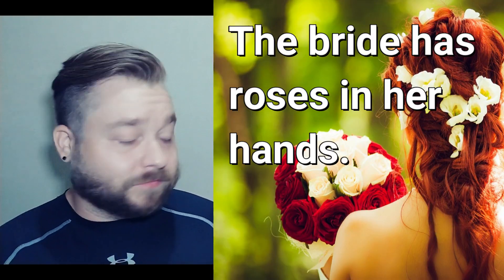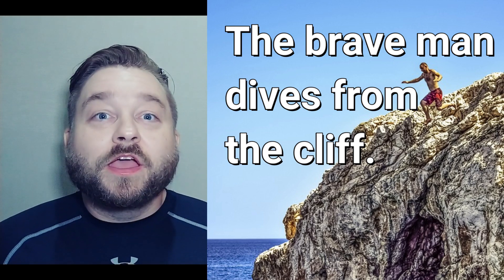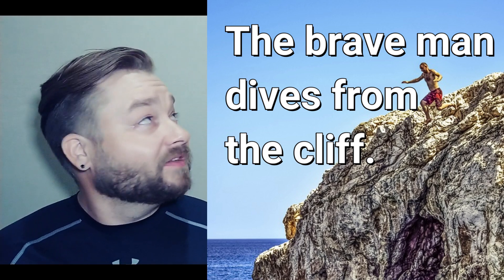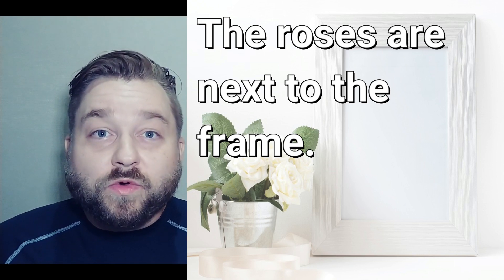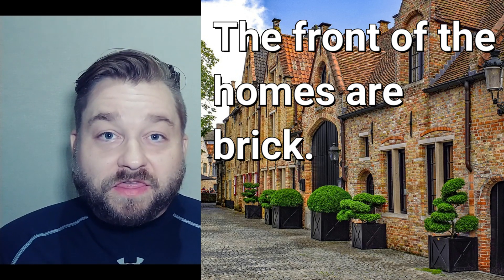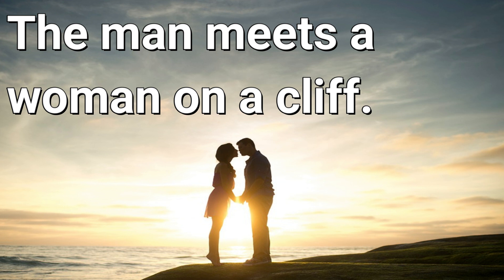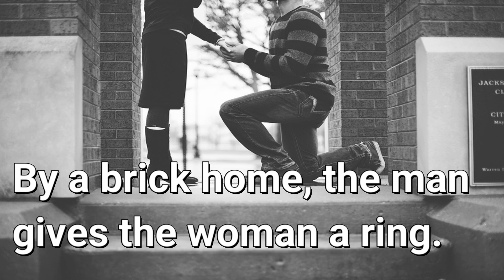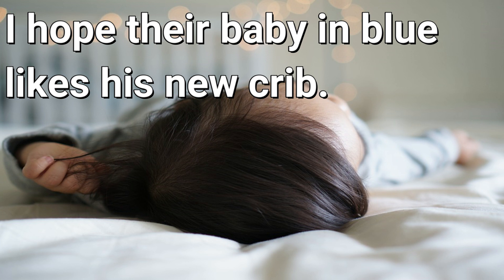Phonics for Adults Level 4 Lesson 2 Consonant Pairs BR CR FR Learn to Read English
Welcome to Level 4 Lesson 2 of the Adult Phonics course. We will start to learn to read consonant pair sounds and words.
This will be a fun phonics lesson for adults to help you learn to read with  American English pronunciation. Today we will do lesson 2 in the Level 4 Adult Phonics series. We will practice reading sentences with the words and consonant pairs we learned in the first lesson.  I will read 5 sentences with words from the previous English lesson. Then we will read a story with words from all of the past English lessons.  I will teach you how to read English naturally. I will teach you how to sound out words. I also have IPA pronunciation to help you pronounce the sounds. Let's learn how to read instead of memorizing the IPA sounds. I want you to learn how to truly read without the IPA, but it is there to help you.

Practice speaking like this with me while you are alone. There is no pressure in my lessons, so you can relax and answer to the best of your ability.

Buy my study workbook "Let's Build a Sentence: The Easy Way"